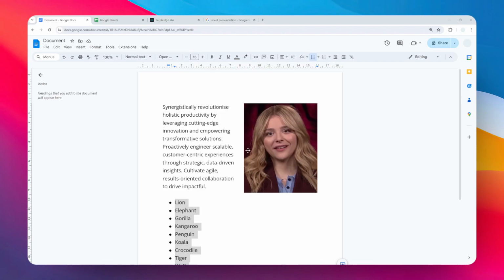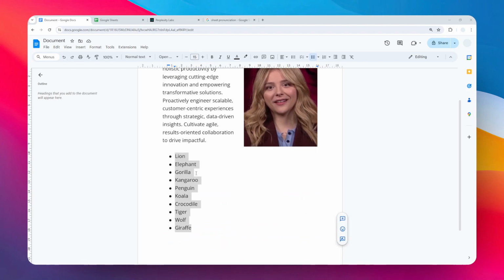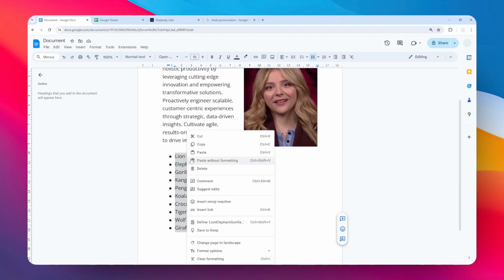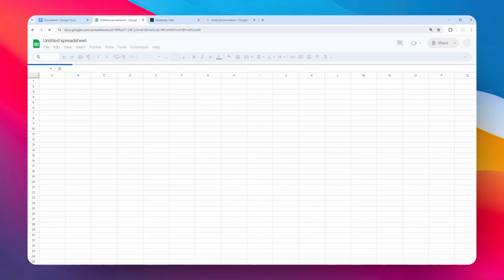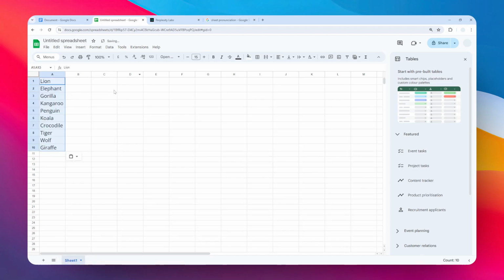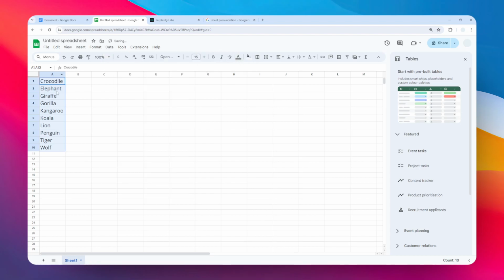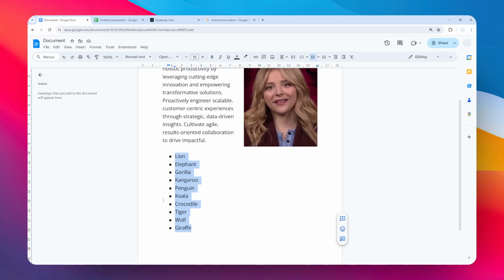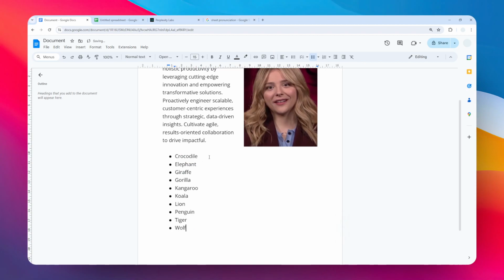How to Alphabetize a List in Google Docs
👉 Learn how to alphabetize lists and paragraphs in Google Docs quickly and easily. This video guides you through installing the "Sorted Paragraphs" add-on and using it to sort your text in alphabetical order, making your documents more organized and professional. Perfect for lists, names, or any textual data, this method saves you time and effort. Follow these simple steps to keep your Google Docs neatly structured and sorted.